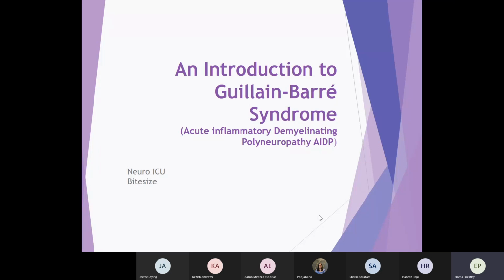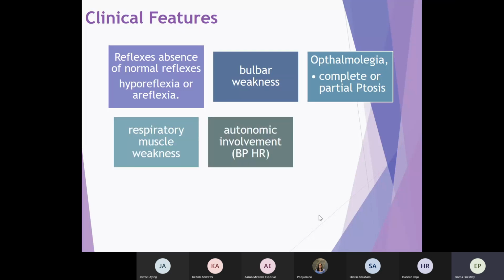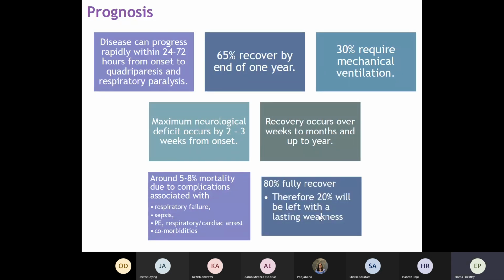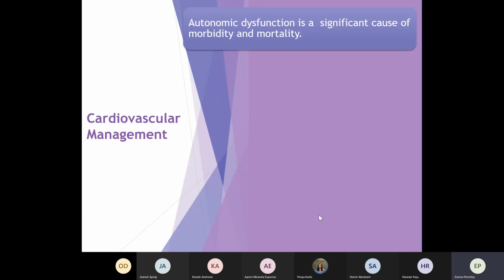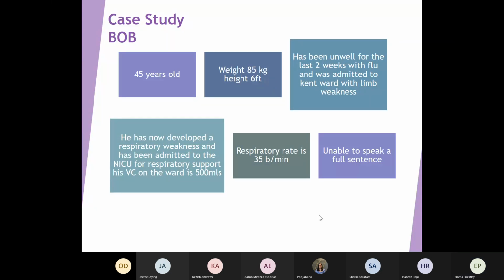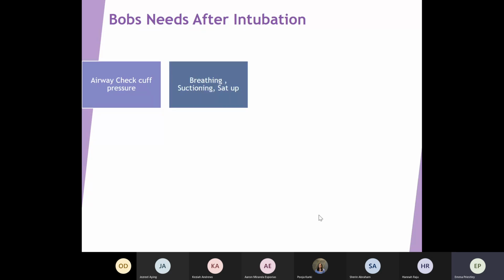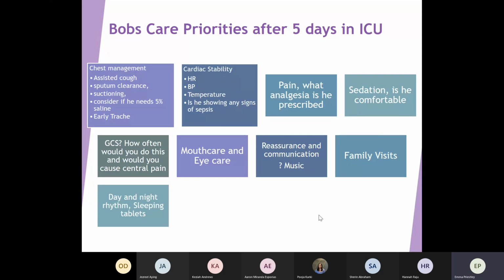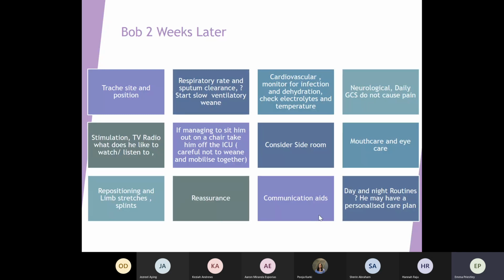Bitesize Guillian-Barre Syndrome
30 min video on GBS and case study